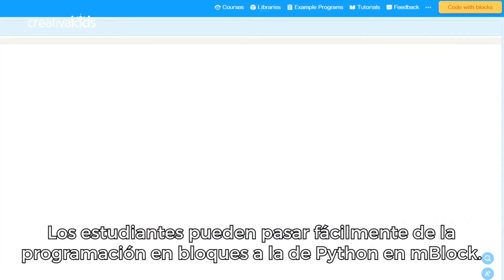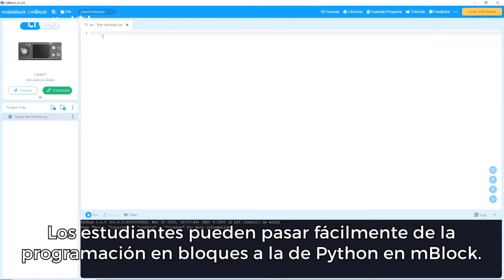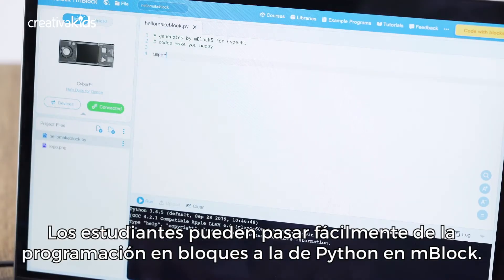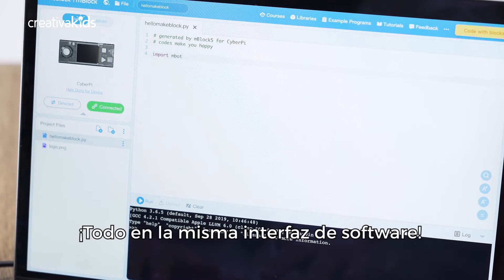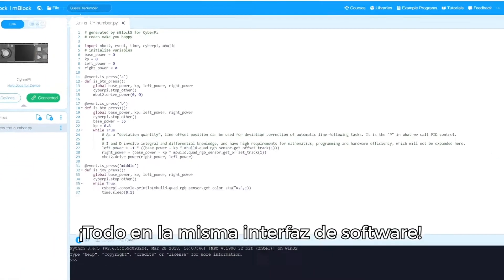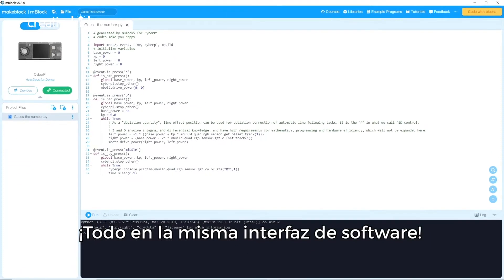mBot V2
¡Presentamos mBot2 de Makeblock!

Programable con bloques o Python mBot2 es un robot educativo de nueva generación diseñado con capacidades ampliadas listo para la educación Secundaria.

mBot2 funciona con CyberPi, una tarjeta con conectividad Wi-Fi, Bluetooth y USB, sensores integrados, pantalla y ¡mucho más!
Ahora con motores con encoder y batería recargable incorporada, junto con la plataforma de sensores inteligentes mejorada mBuild.